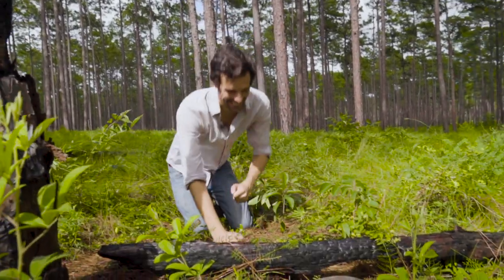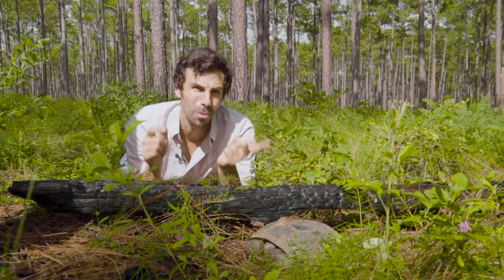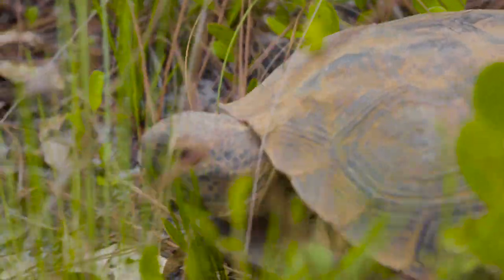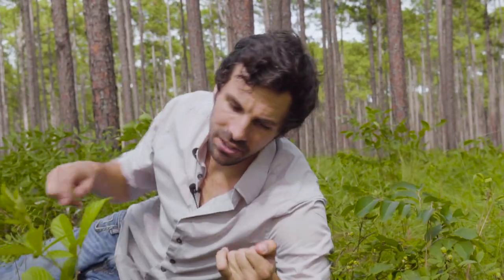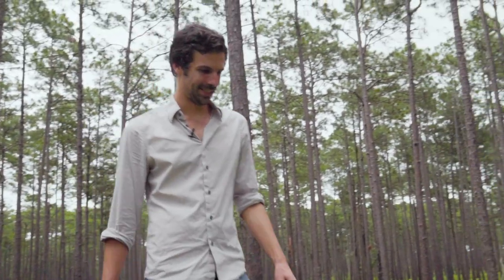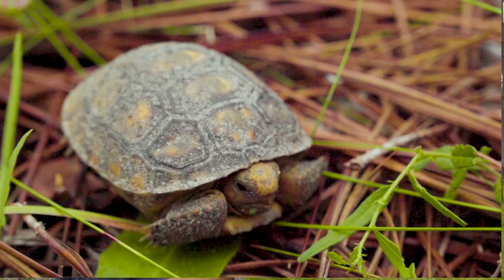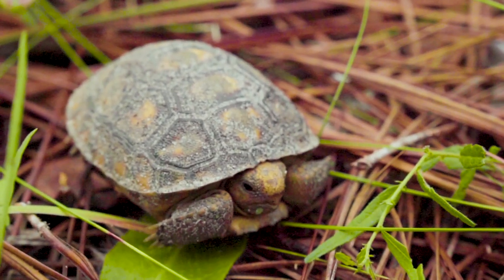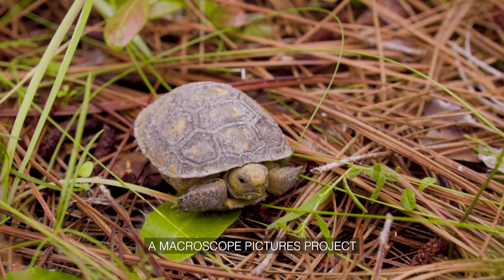Gopher Tortoise - Longleaf Pine's Ecosystem Engineers | Environmental Education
One cannot over-exaggerate how important Gopher Tortoises (Gopherus polyphemus) are to the Longleaf Pine Ecosystem. Gopher Tortoise burrows benefit over 300 other species! Sadly, with loss of habitat, these once-common reptiles have declined significantly. It's not all doom and gloom though, because in this protected piece of land, we find an adorable sign of hope--a baby tortoise hatchling.

Check out more segments of The Fire Forest (and subscribe) to learn more about Florida conservation, environmental education, and what's so darn special about this incredibly biodiverse habitat--The Longleaf Pine Ecosystem